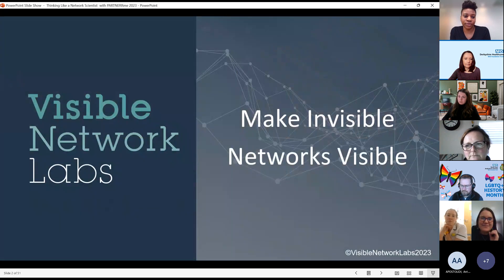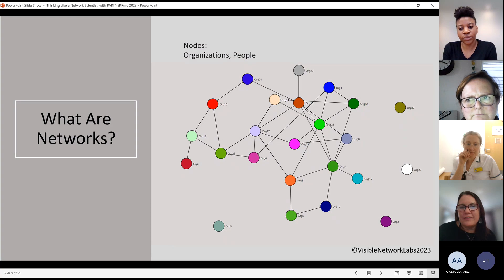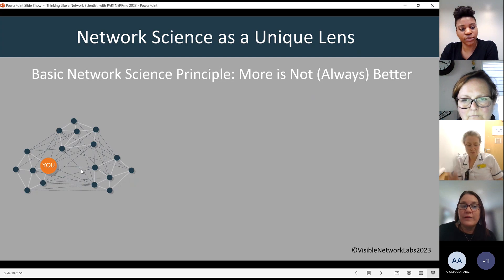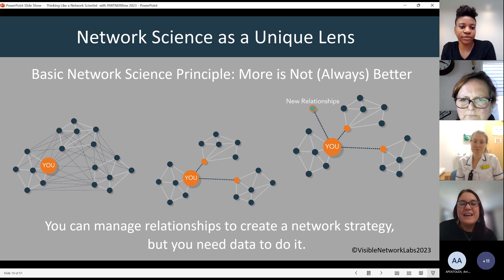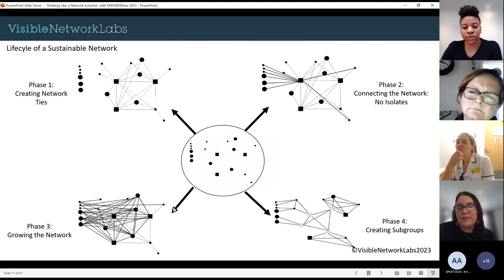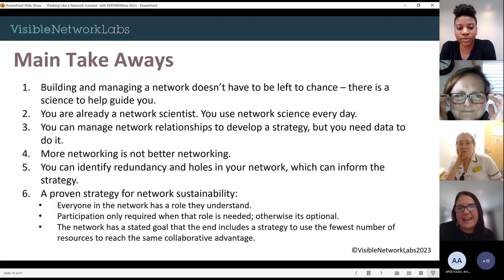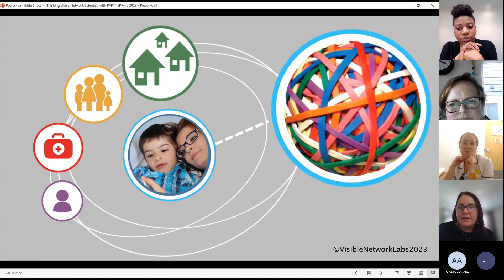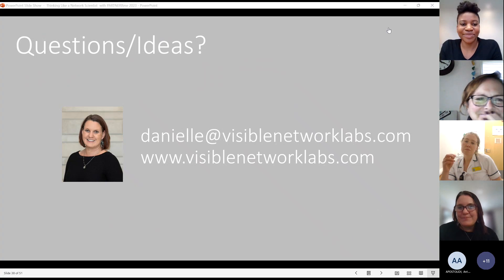2c. Thinking like a network scientist - Danielle Varda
One of the three breakout presentations that formed part of our Why Networks Matter event on 1 February 2023.